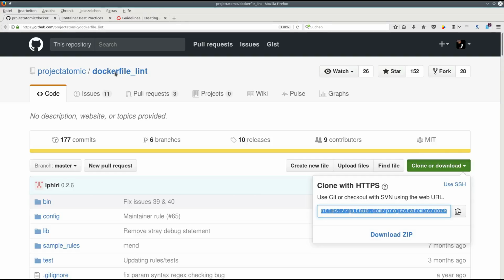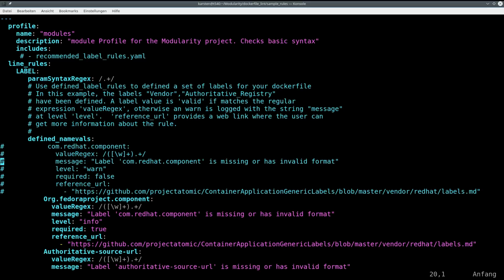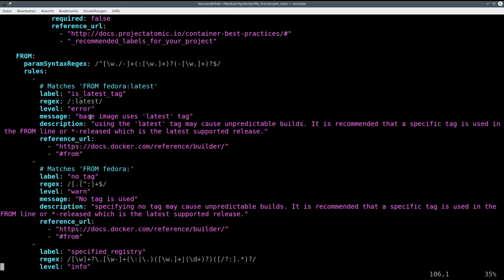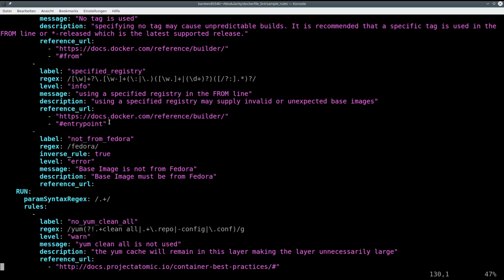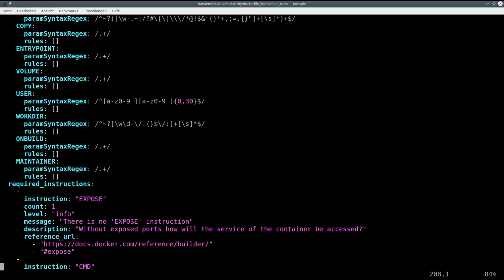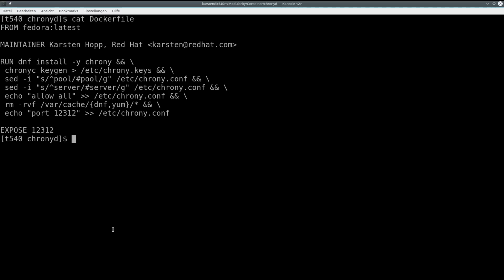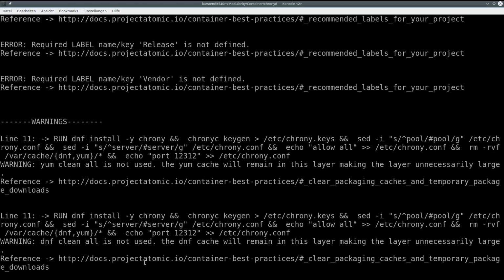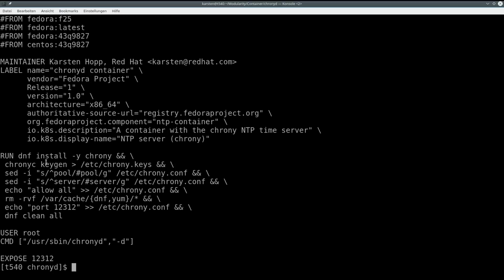Sprint 24: Checking Dockerfiles of modules with dockerfile_lint - Karsten Hopp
This video shows which criteria from the Acceptance criteria and best practices the new module.yaml rule from dockerfile_lint tests and how it can be used to check your own Dockerfile.